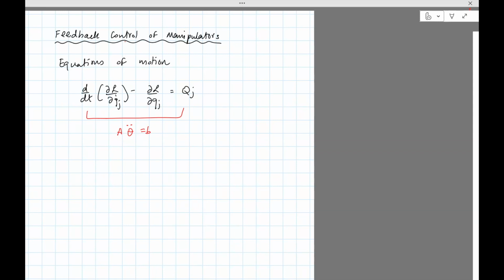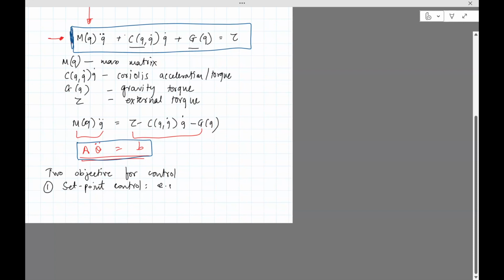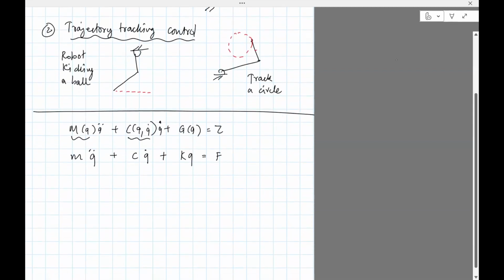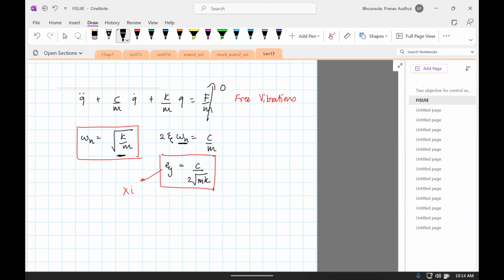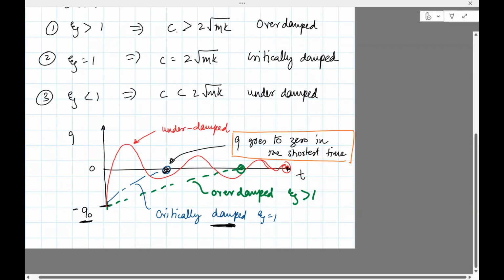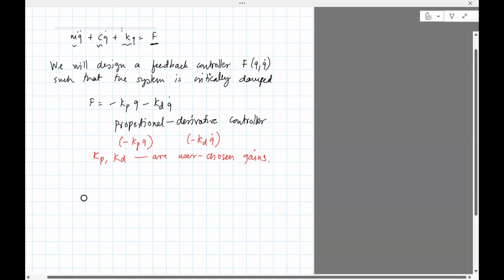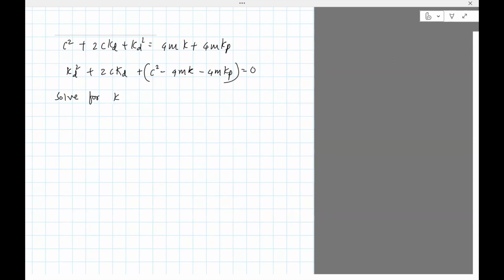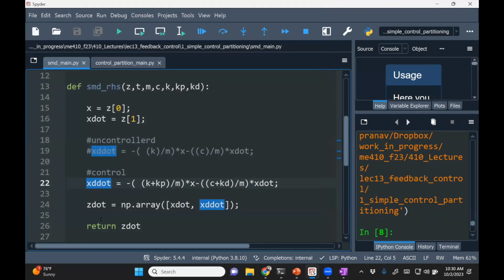Robotics Lec13a: Feedback Linearization, Motivation (Fall 2023)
This video explains the motivation behind feedback linearization; how critical damping can be tuned for a one-degree-of-freedom system. The next video shows how to extend it to n-dimensions.